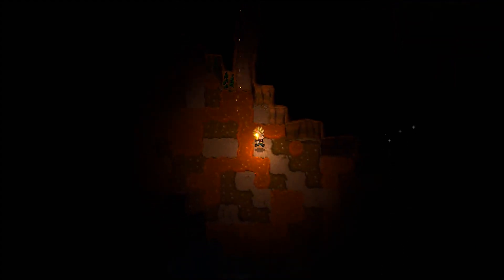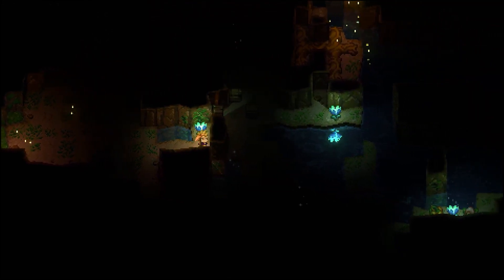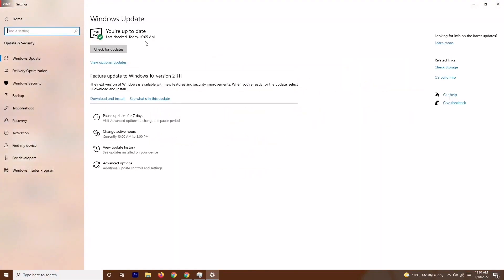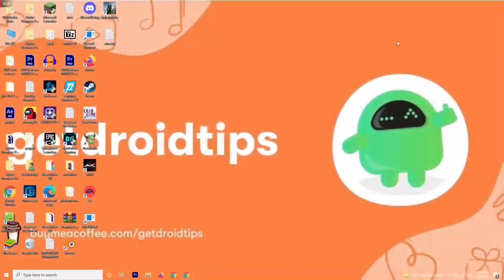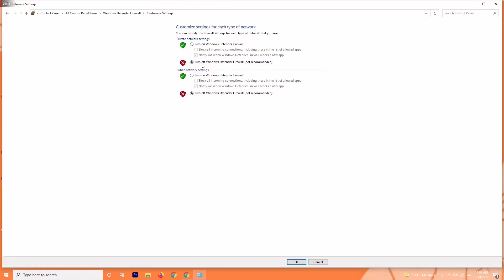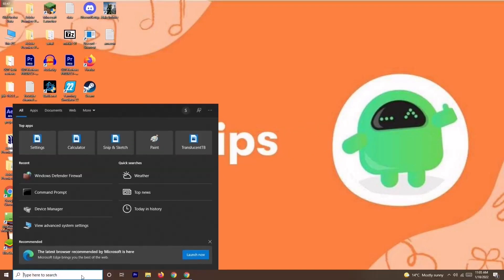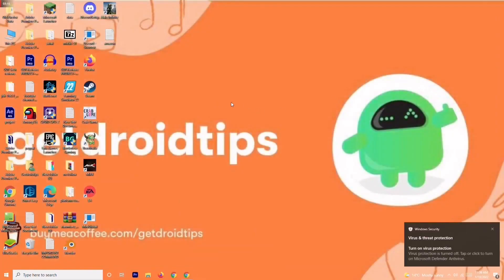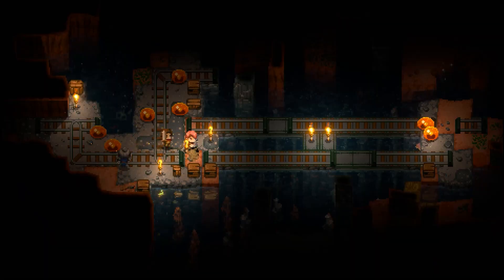How to Fix Core Keeper Crashing at Startup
This video will be covering the solutions on how to fix Core Keeper crashing on startup, lag, FPS drop, and performance issues that have been appearing in the game.

Core Keeper is the latest game by developer Pugstorm. Since its release, many players are complaining about the Core Keeper crashing, lagging, and sometimes, black screen. While the developer has been continuously releasing new updates to fix these kinds of concerns, it seems that not every loophole has been fixed. While we are still waiting for a new update to fix these issues, here are the recommended methods to fix the Core Keeper in-game issues.